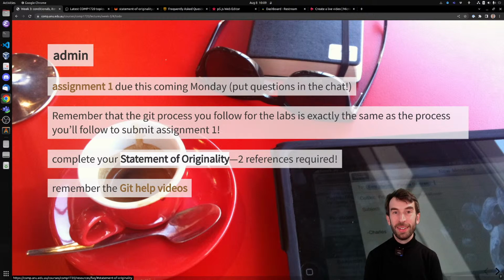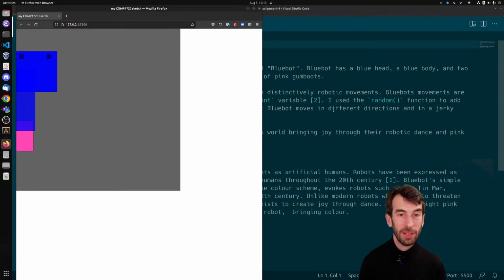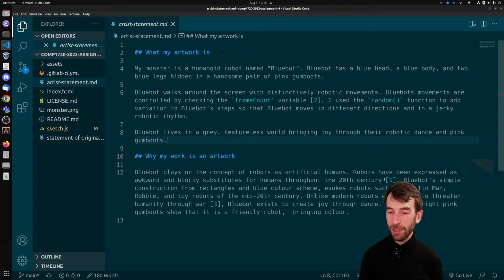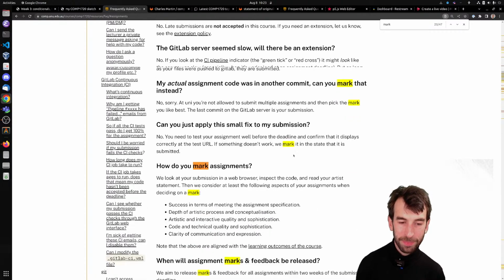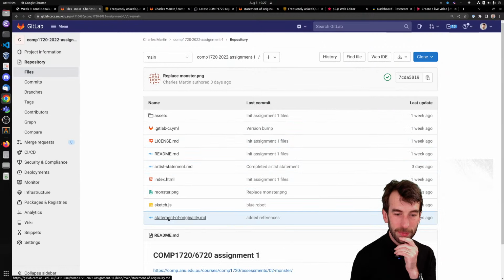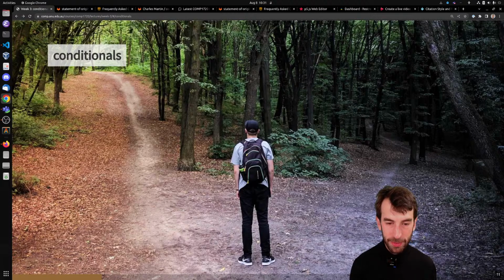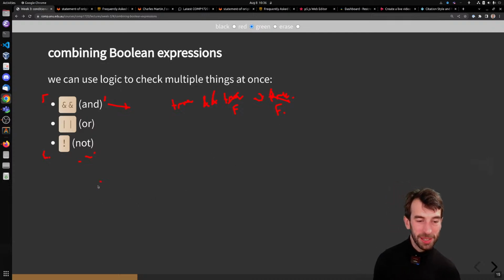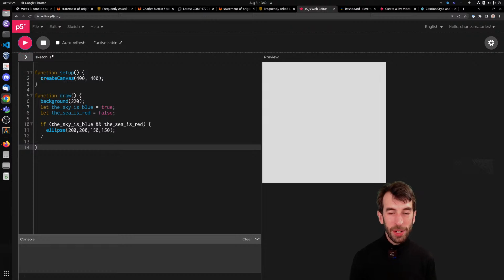COMP1720 Week 3: Conditions, Loops and Colours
Making artworks with code!